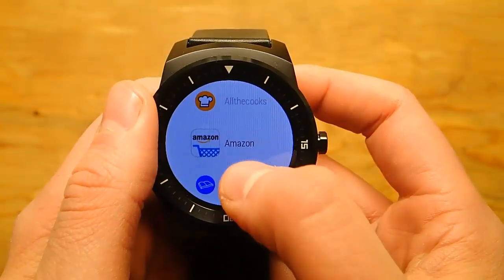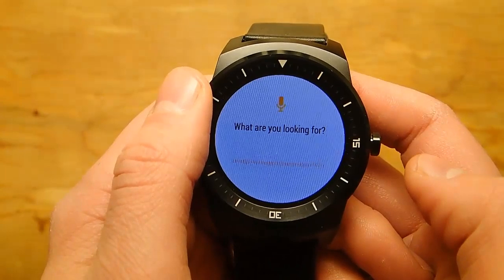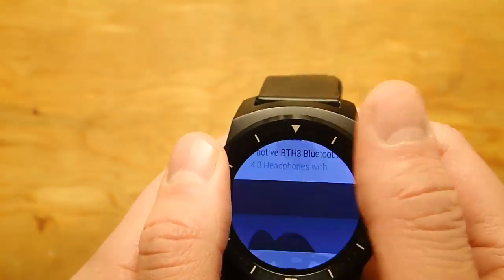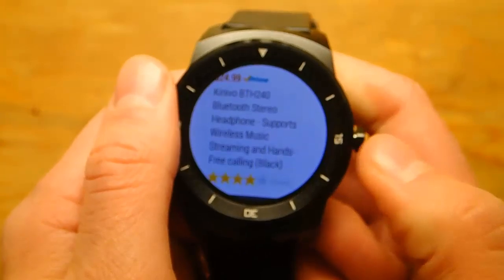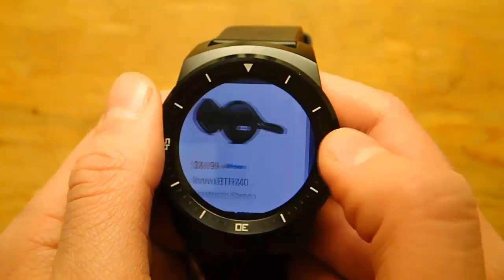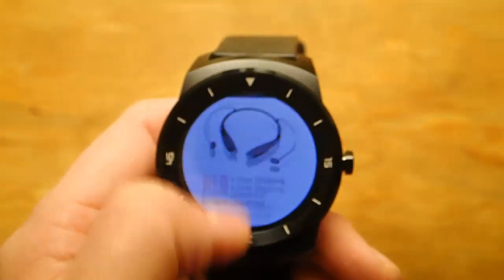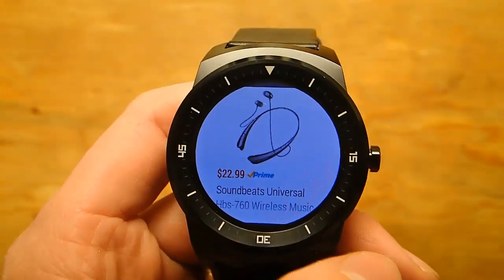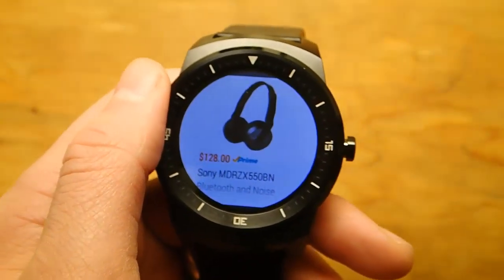Amazon App - Best Android Wear Apps Series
Demo of the Amazon shopping App on Android Wear and how easy it is to buy right from your smart watch.